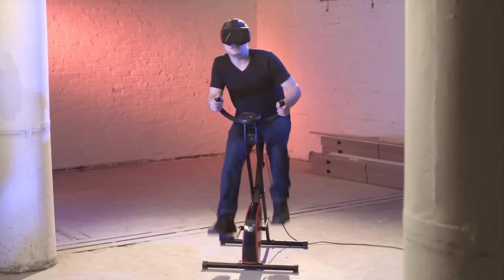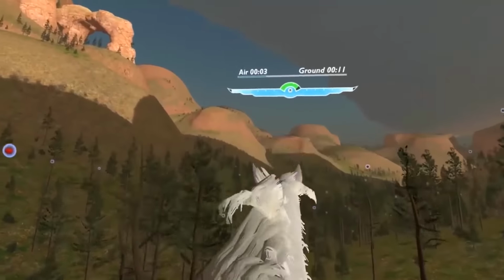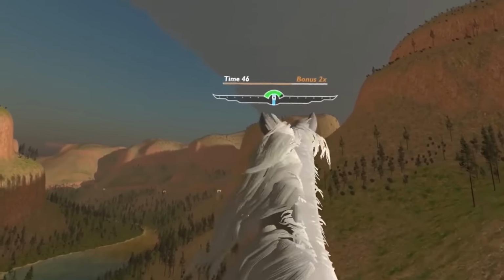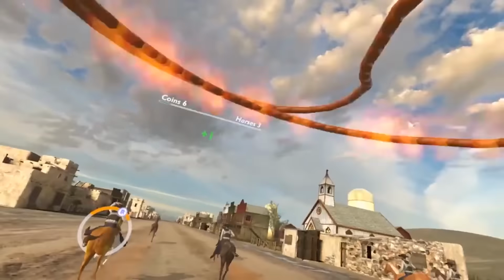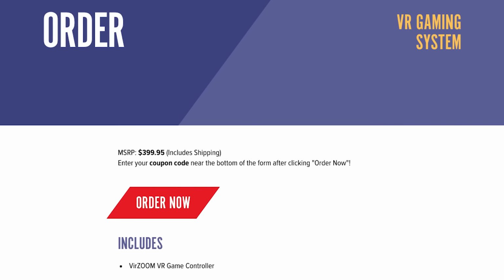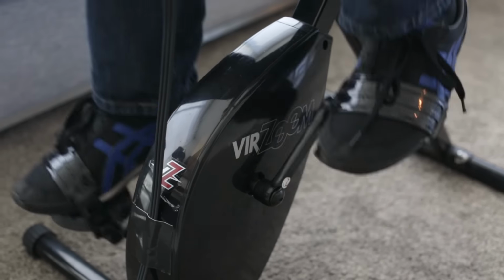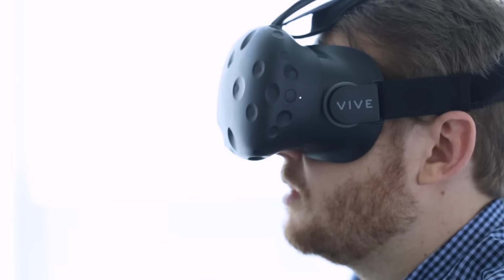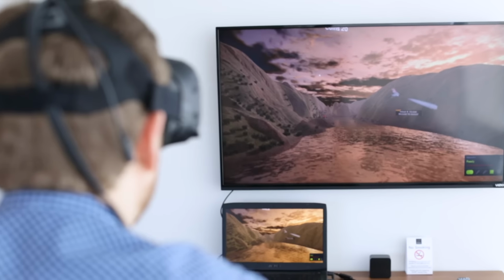Exercise your way through VR with VirZOOM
At E3, TechCrunch met with the co-founder of VirZOOM to talk about the companies stationary gaming bike that controls your VR experience while tracking your health stats.